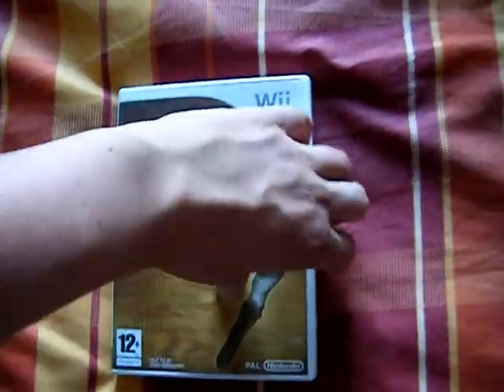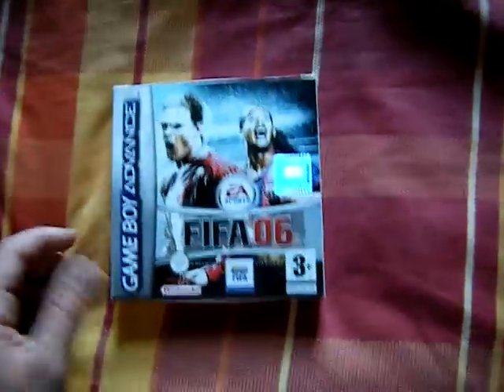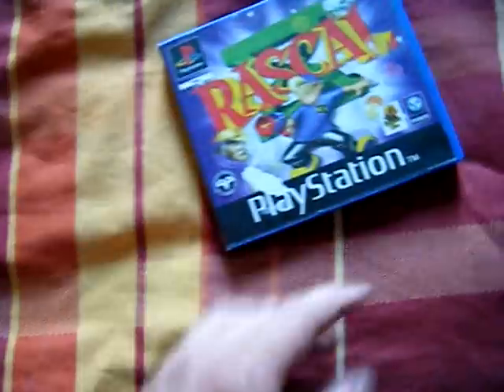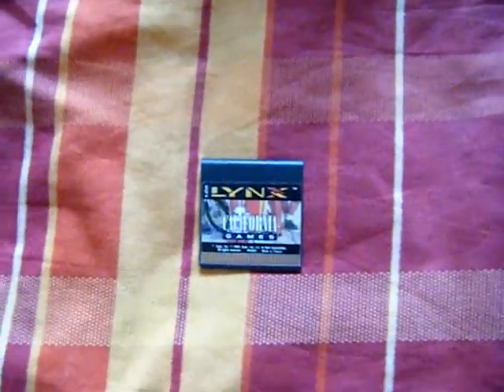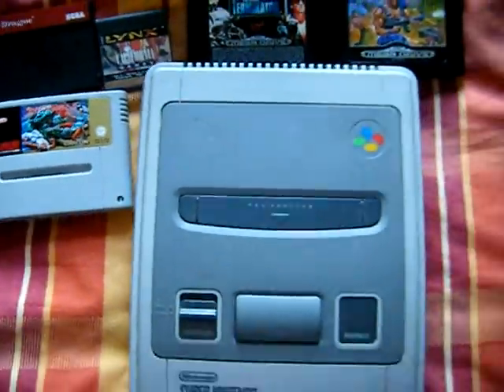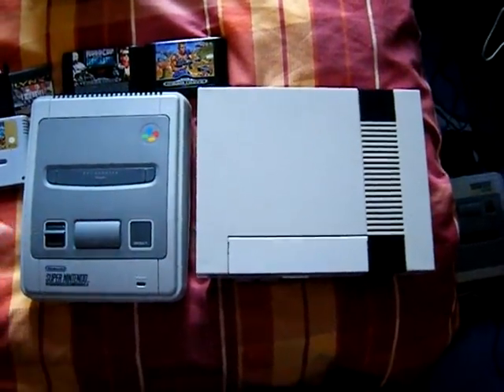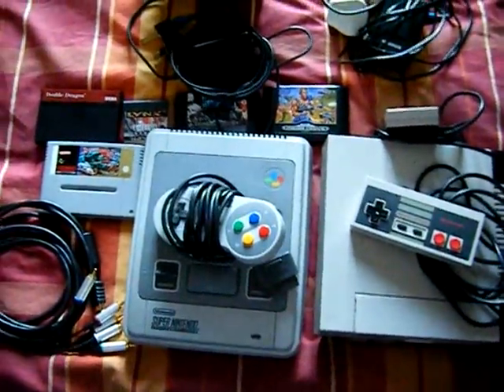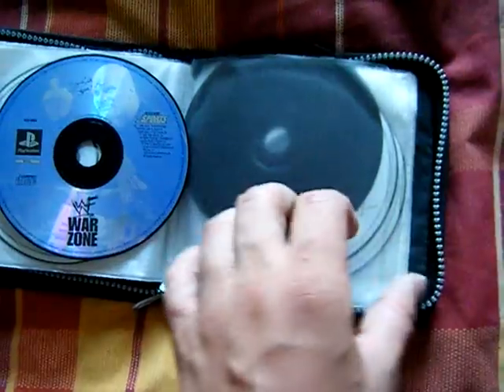Pick-Ups - 4th July 2010 - Part 1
Part 1 of my pick-ups for this weekend. Don't forget to check out part 2.